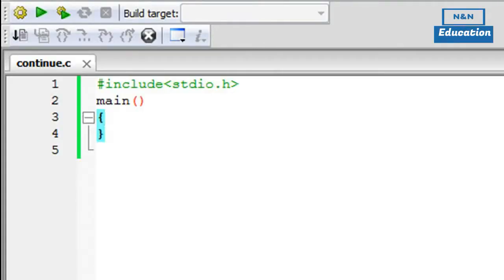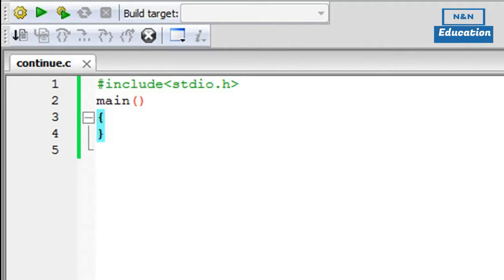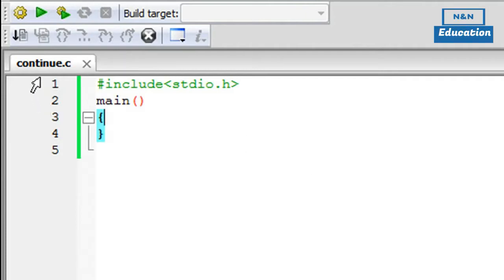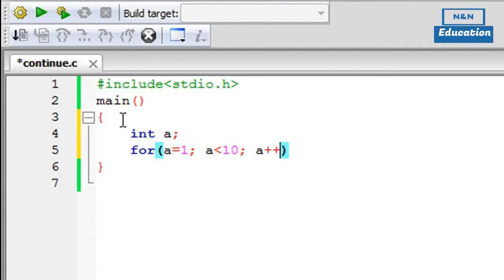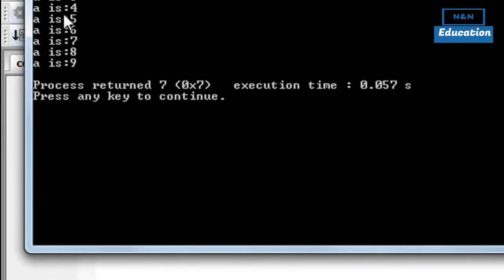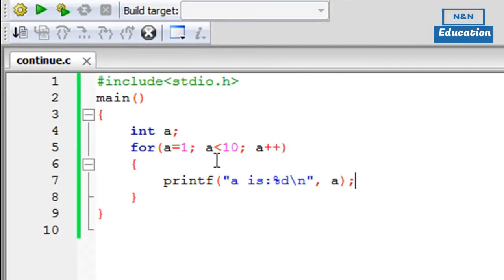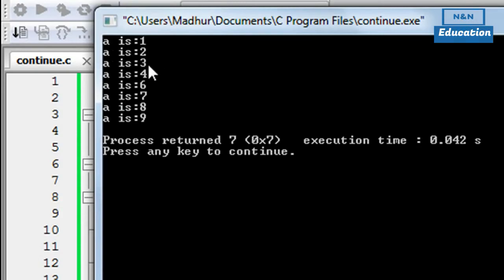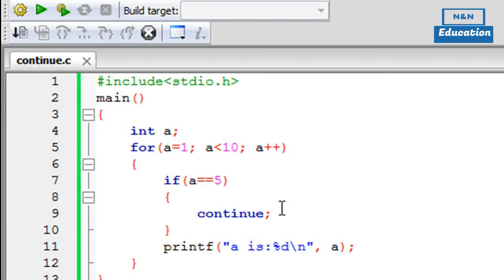C Programming Tutorial No 41-The Continue Statement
In this video we understand the concept of in C Programming Language .